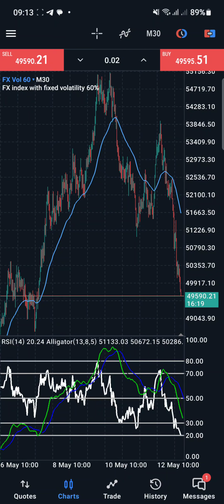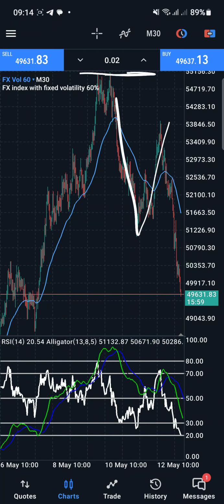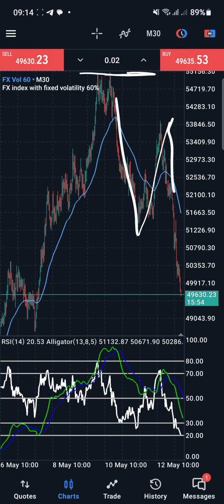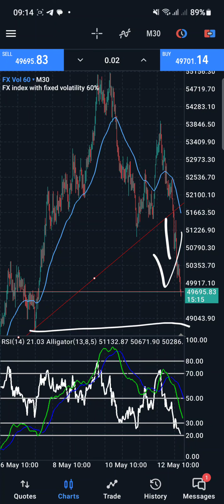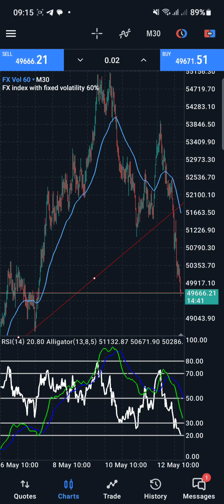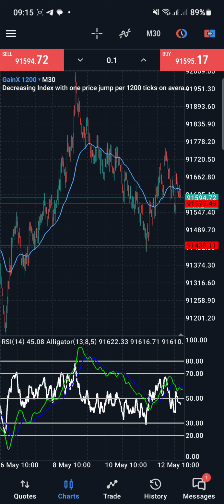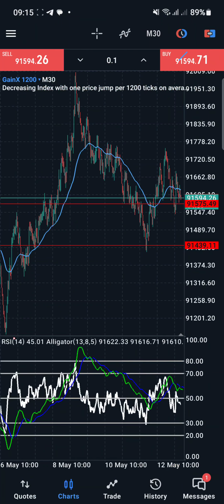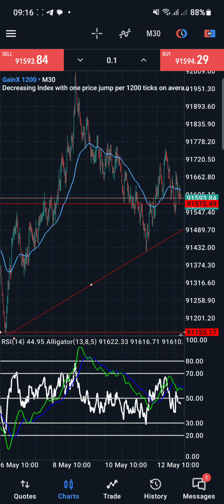🔴 TREND TRADING STRATEGY USING THIS MOBILE SETUP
🔴 TREND TRADING STRATEGY USING THIS MOBILE SETUP | Make Money Online | Deriv.com

Trading Rules:

1.

2. Fund Account to use real money or practice with demo fund first before using real money.

or

forex broker
killer boom and crash indicator
deriv account